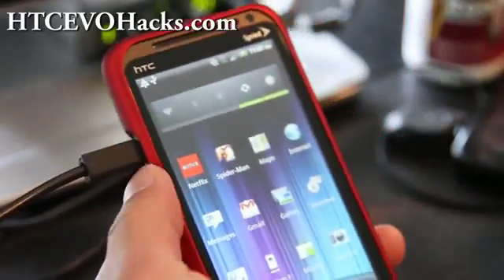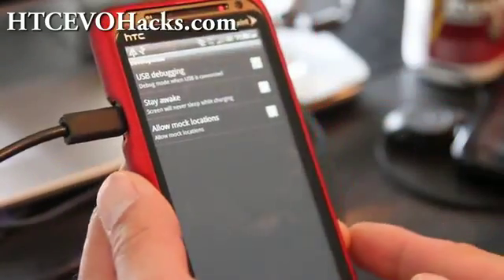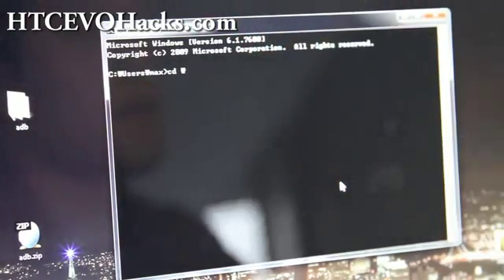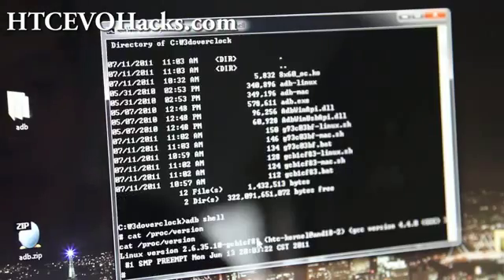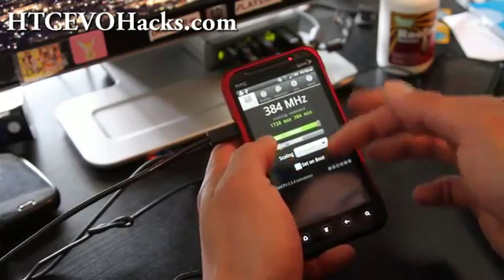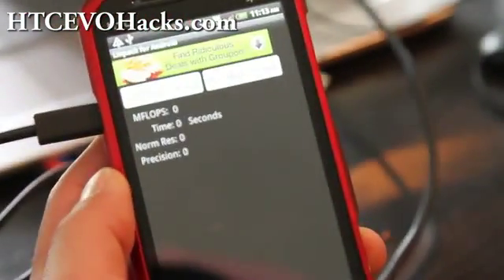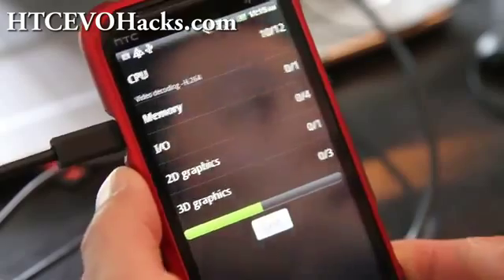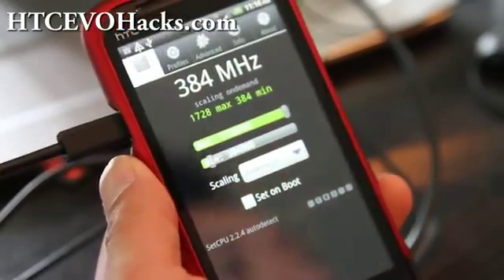How to Overclock your HTC Evo 3D!